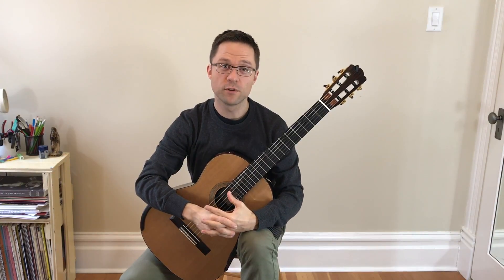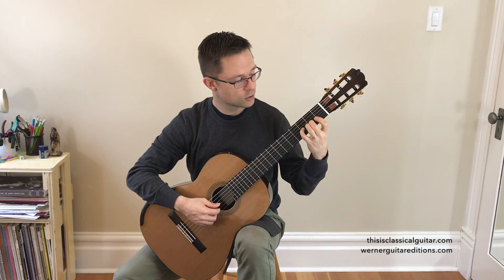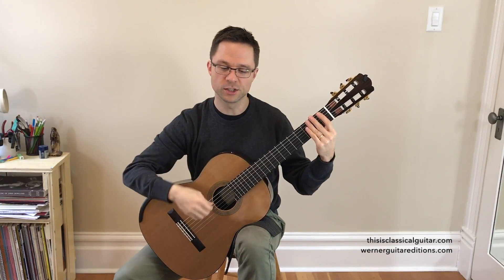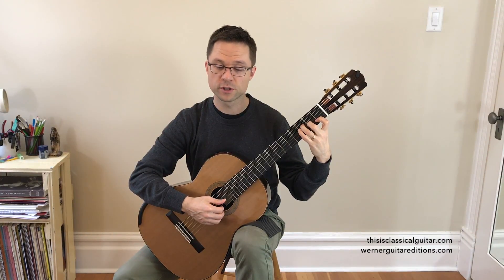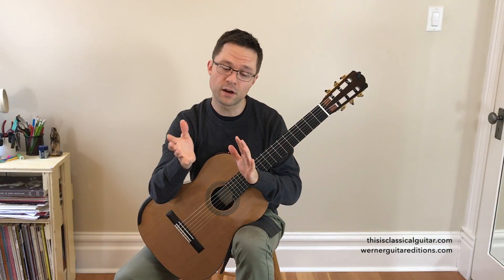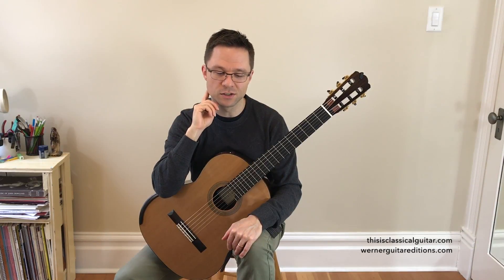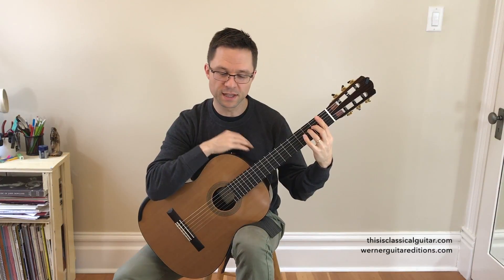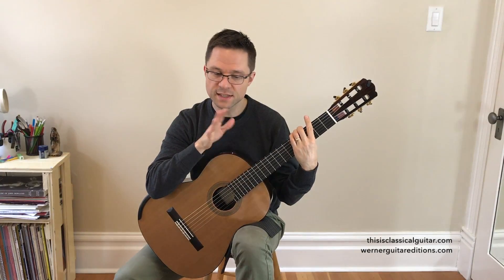Method Book 2 Lesson: F Major, Melody by Mertz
This lesson is on F Major Scales, Chords, and Melody by Mertz from my Classical Guitar Method Book Volume 2.

This book teaches classical and fingerstyle guitar skills with a focus on reading tonal music. It includes solos, duos, chords, and exercises, giving students a well-rounded and enjoyable musical experience. Designed as a manageable amount of material, it supplements weekly lessons and prepares students for early intermediate repertoire. The four sections of study allow students to focus on specific strengths and weaknesses in the learning process. YouTube video lessons provide students extra help with musicality and guitar technique.